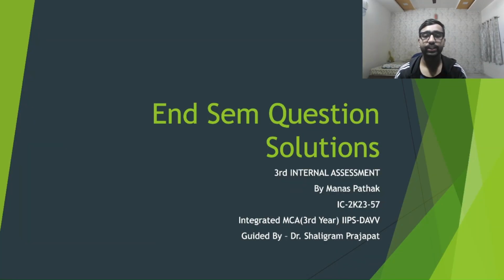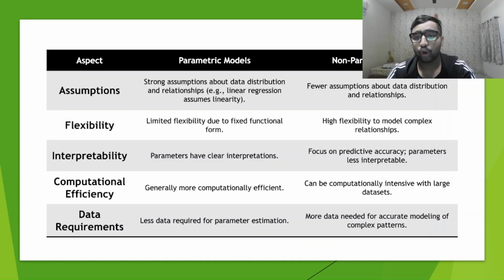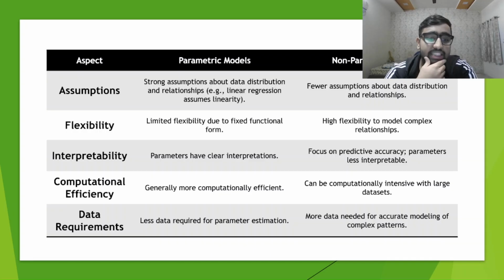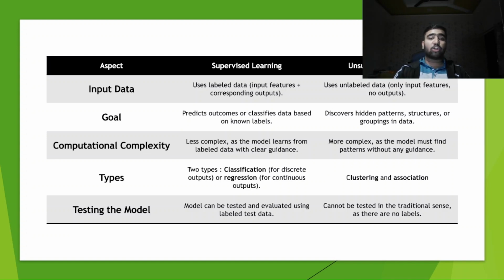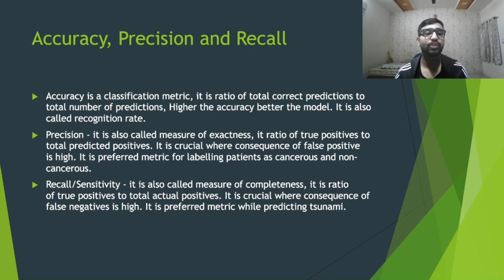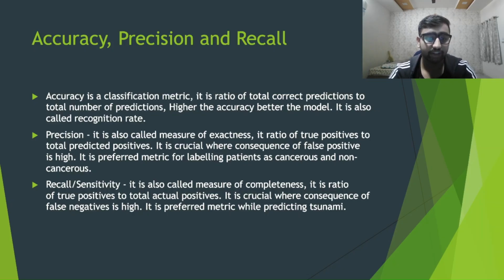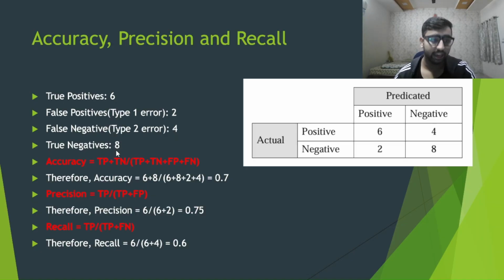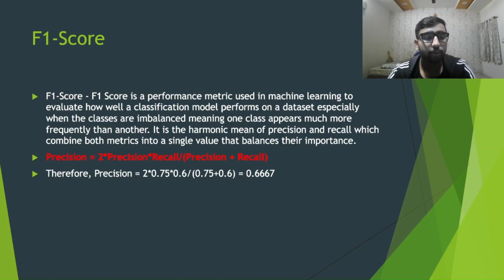Parametric V.S Non-Parametric Models, Evaluation Metrics | Manas Pathak | IC-2K23-57 | Data Science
Are you confused about the difference between Supervised and Unsupervised learning? Or wondering how to tell if a model is Parametric or Non-Parametric? 🧠 In this video, we cover the fundamental concepts of Machine Learning and how to evaluate your models effectively.

We break down the core types of learning, the structural differences in models, and the essential metrics you need to judge performance beyond just "accuracy."

In this video, you will learn:
🔹 Supervised vs. Unsupervised Learning: The difference between training with labeled data (Prediction) vs. finding hidden patterns in unlabeled data (Clustering).

🔹 Parametric vs. Non-Parametric Models: Understanding models that make assumptions about data distribution (like Linear Regression) vs. flexible models that adapt to the data (like KNN or Decision Trees).

🔹 Evaluation Metrics: Why Accuracy isn't enough! We explain Precision, Recall, and the F1-Score to help you evaluate classification models like a pro.

💡 Why this matters: Understanding these distinctions is the first step to choosing the right algorithm for your data science project or cracking your ML interviews.

👇 Resources & Links: (Add links to your notes or datasets here)